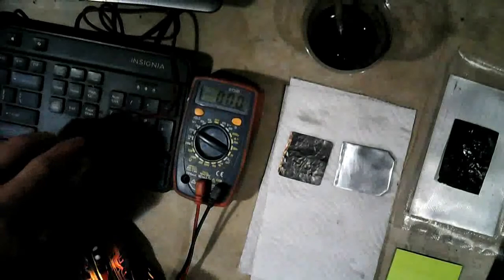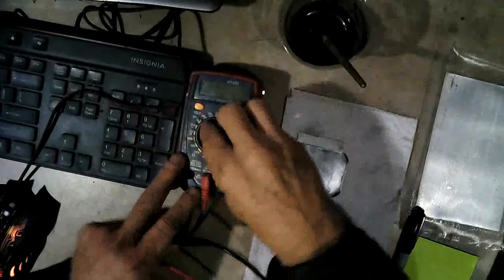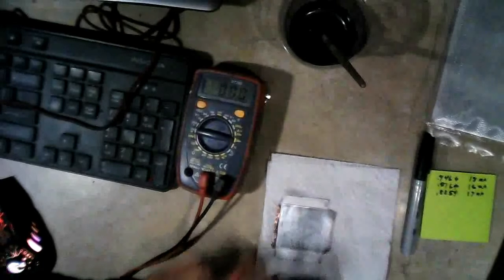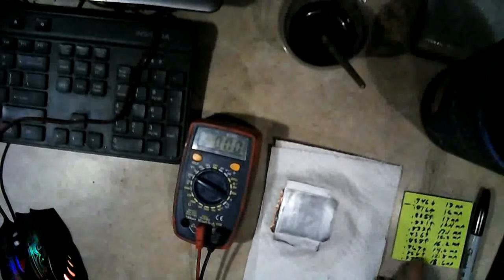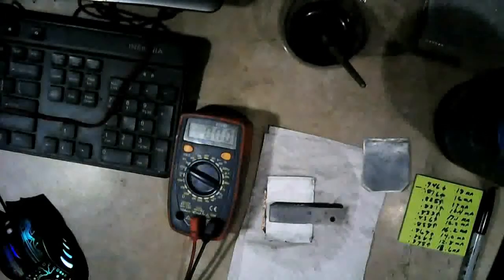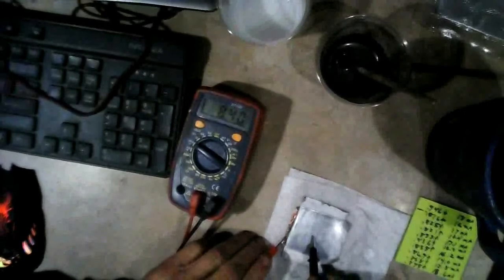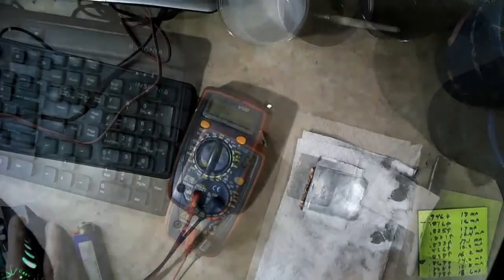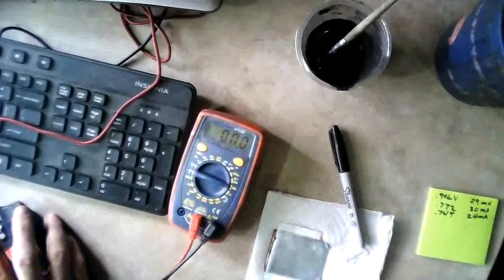Binder Drying Time Test!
In this video I test different drying times for the thin film borax electrode separator, to determine if the dry gel is better than the wet gel method of membrane construction.